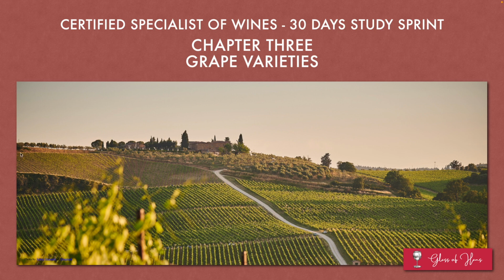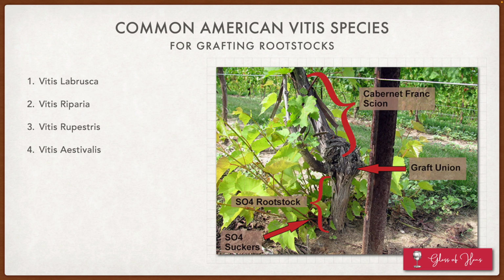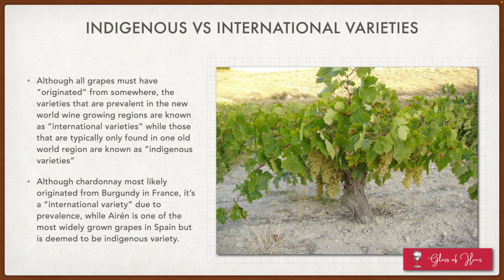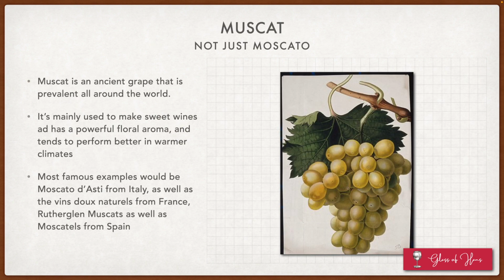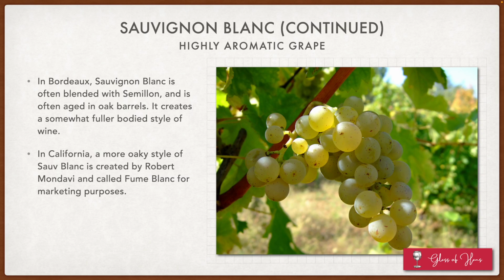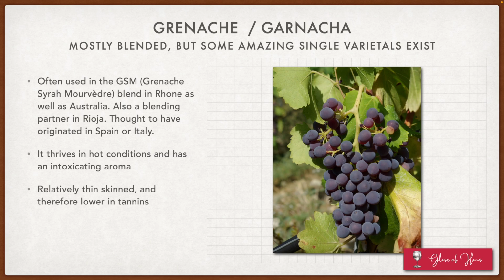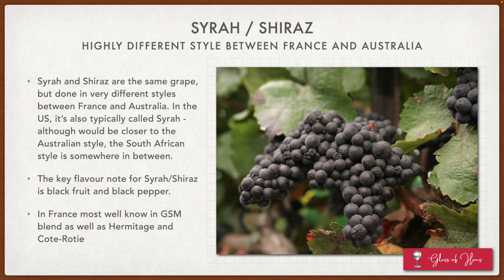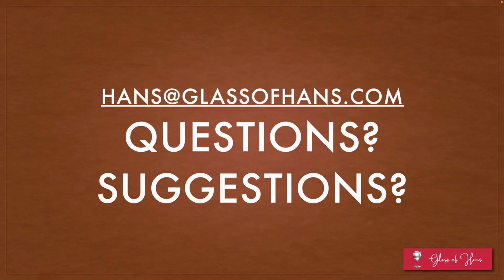Certified Specialist of Wines (CSW) Study Sprint - Chapter 3 - Grape Varieties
Part of a 30-Day series of study guides as I prepare for the Certified Specialist of Wines certification exam. Hope this set of videos helps you study for the exam as well!

1. Examples of Exam Questions
2. Vitis Species
3. Key Terms
4. White Grape Varieties
5. Red Grape Varieties
6. More Exam Questions